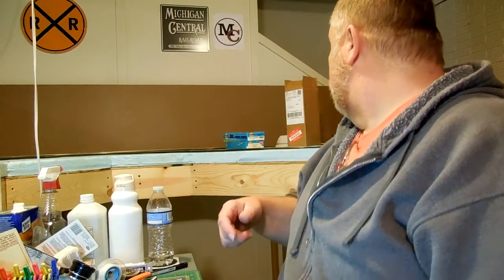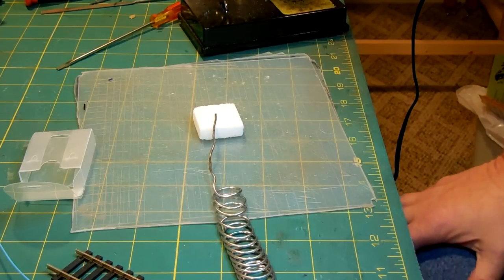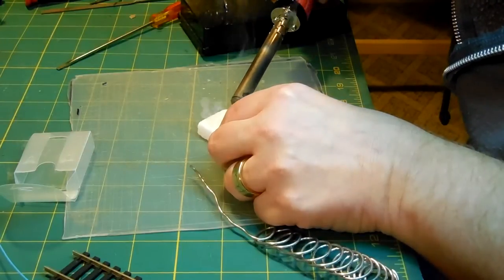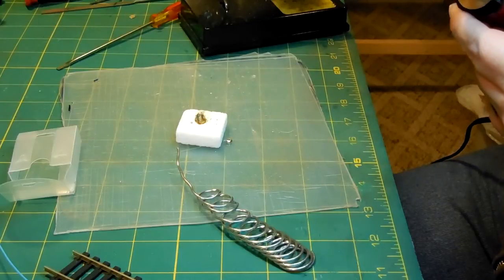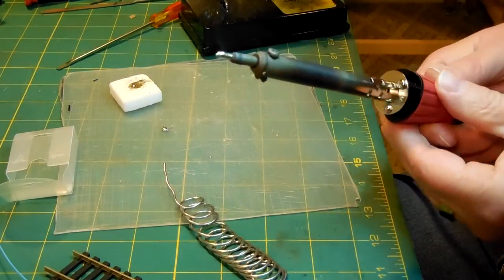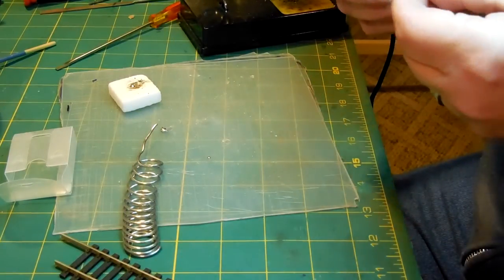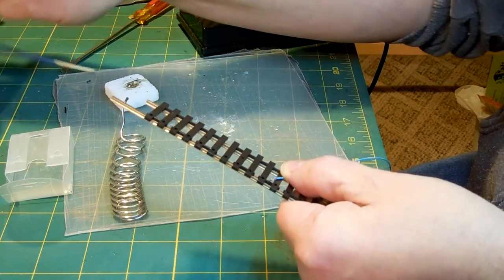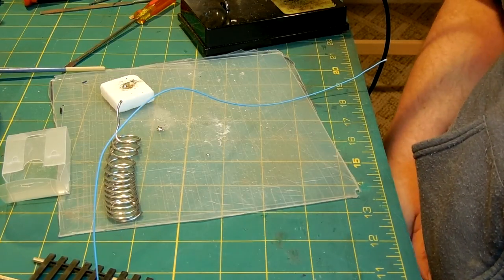Sal Ammoniac How To!!!